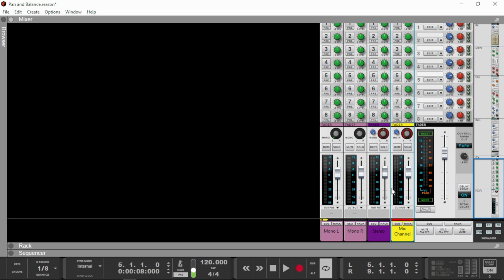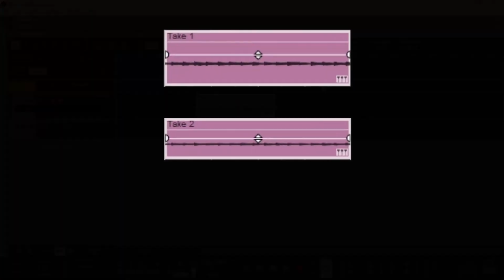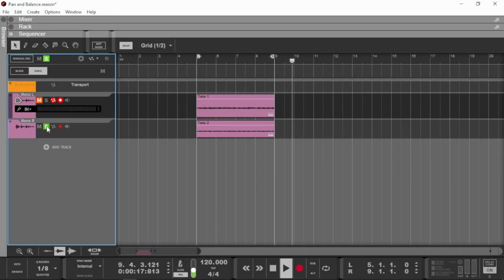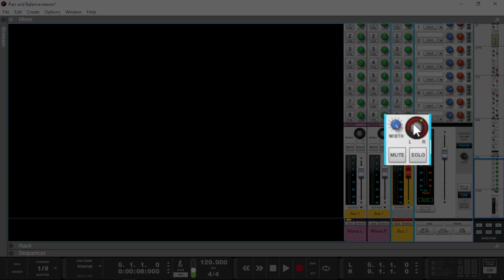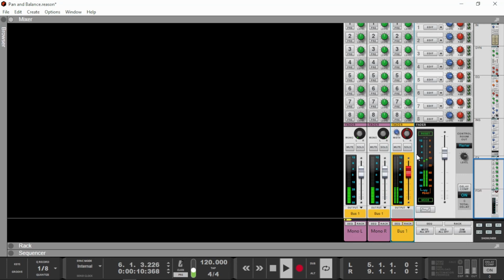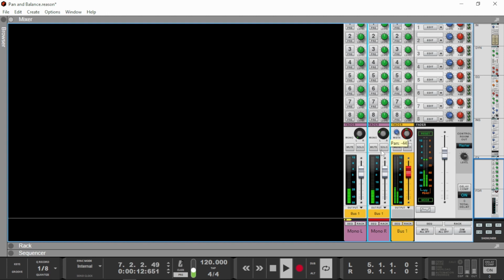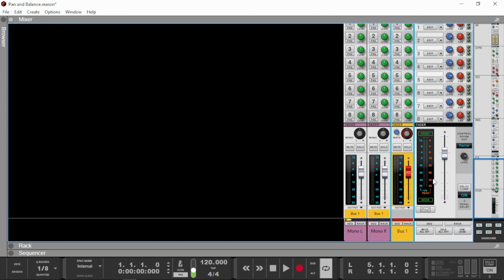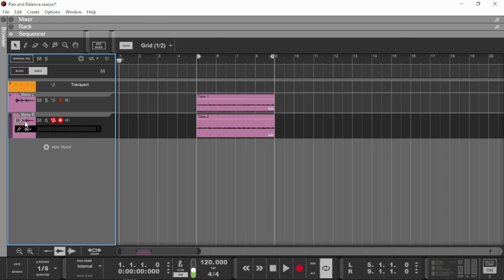It's Pan AND Balance. Let me explain... Reason Studios Tutorial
So I missed a couple things in my last video. Let me make it right. I delve deeper into pan and balance behaviors in Reason 11 Suite.

Hit the download section of my website for Patches, Combinators, sessions, and more!

00:00 - Intro/Recap
00:37 - Let's get to it
01:08 - Going a bit deeper
04:34 - How I usually do it.
05:15 - Outro